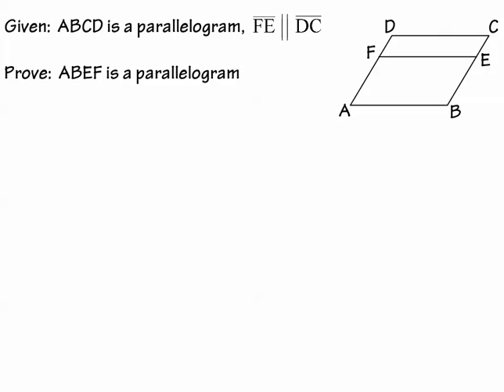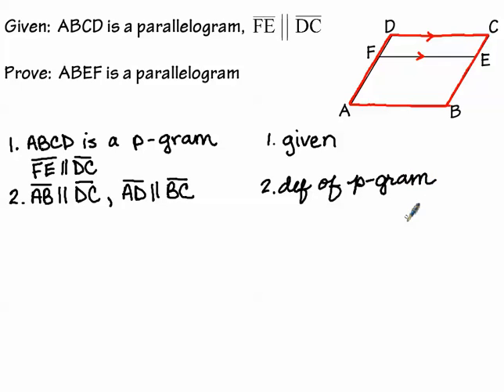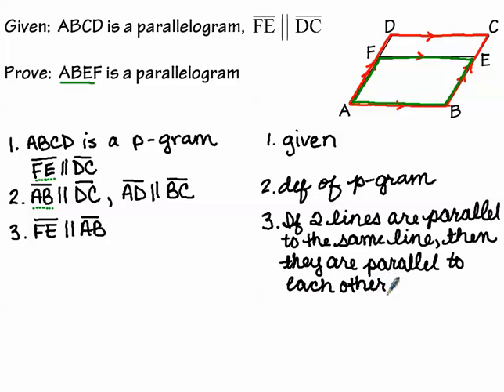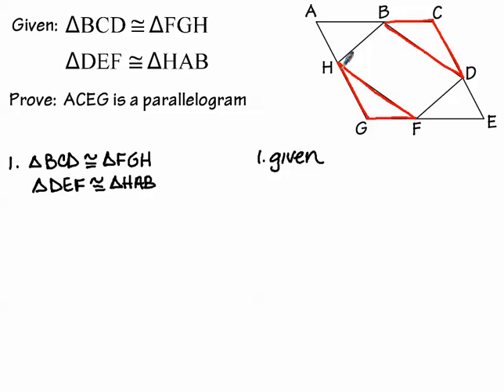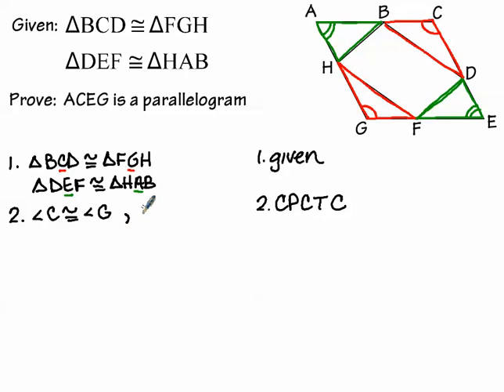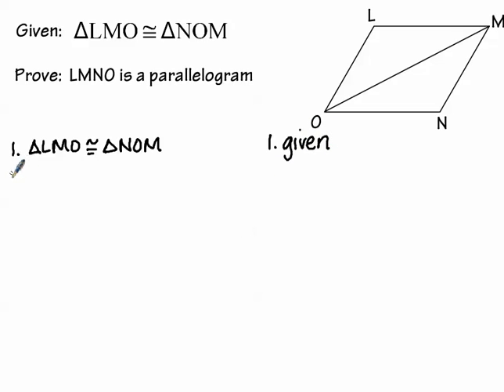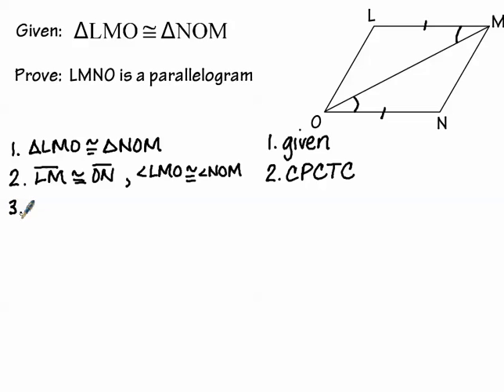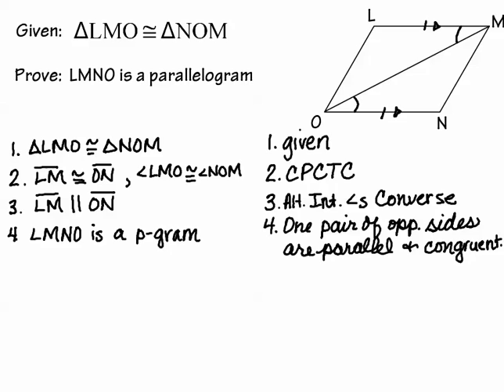Proving a Quadrilateral is a Parallelogram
In this video, we complete 3 proofs showing how to prove a quadrilateral is a parallelogram using various methods.